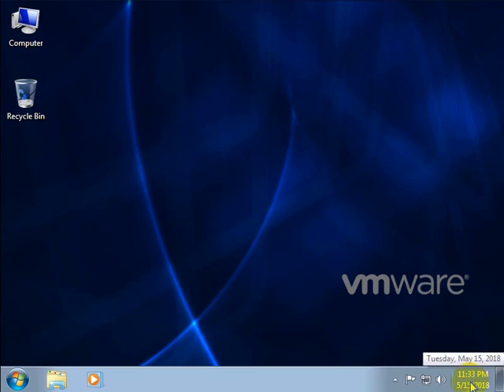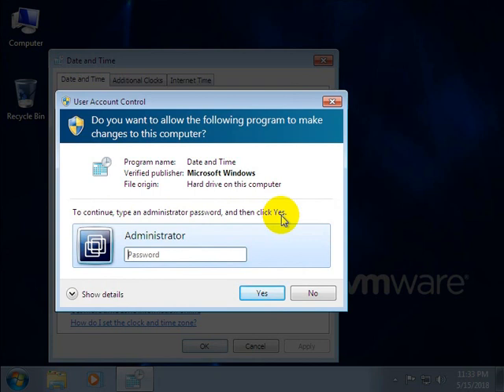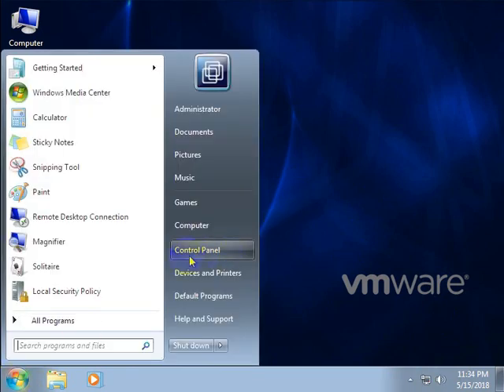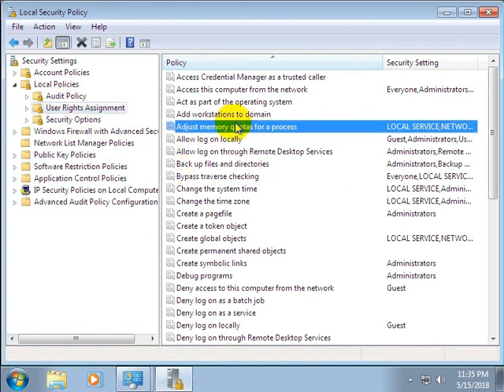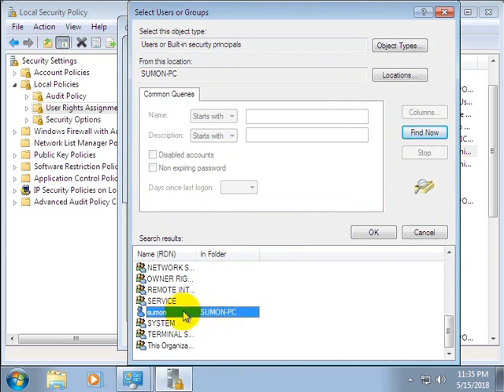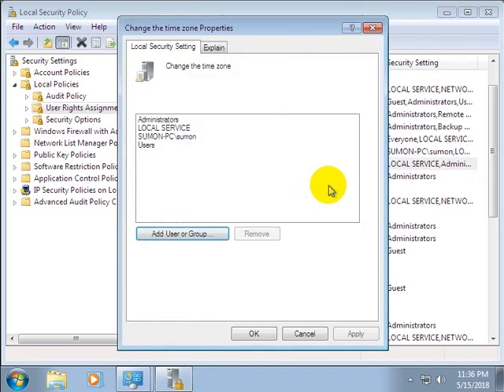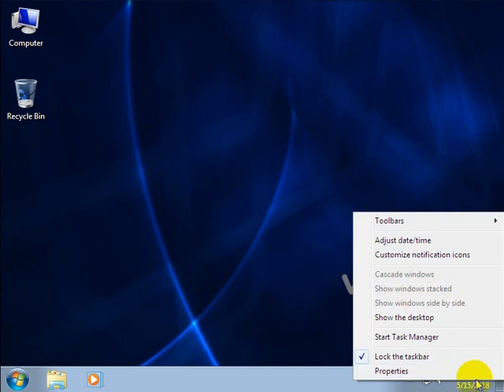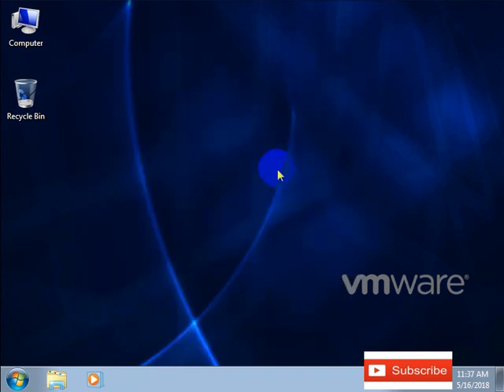Cant Change Date and Time without admin rights ?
change time on windows 7 without admin rights
How to Allow a Standard Windows 10 User to Change the Time and time